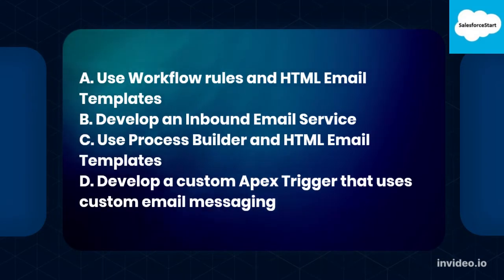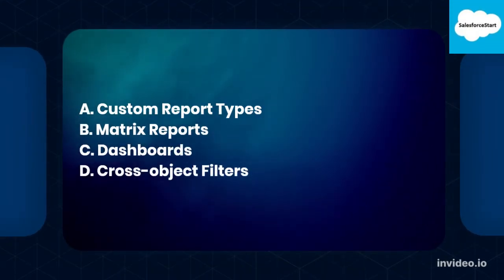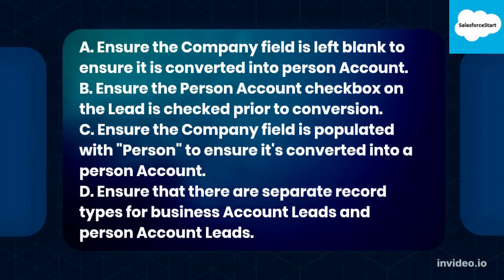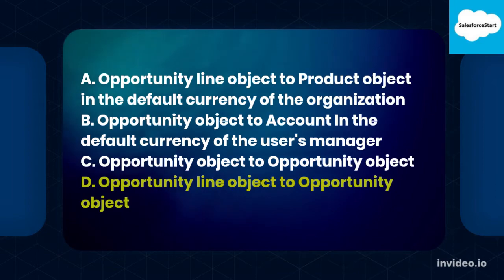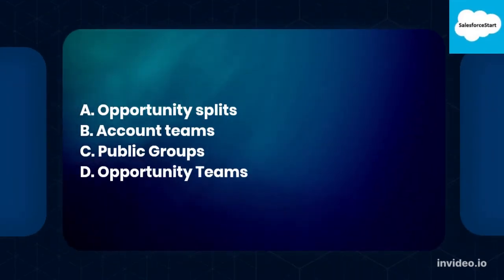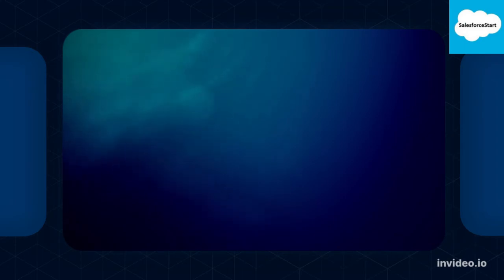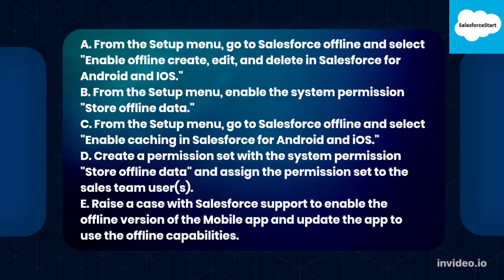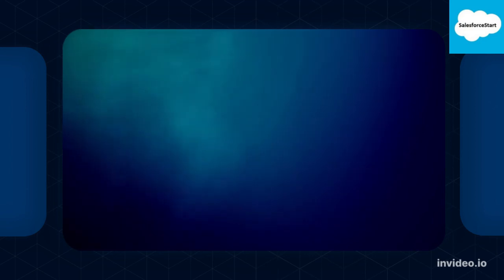Salesforce Salescloud Certification Dumps 6